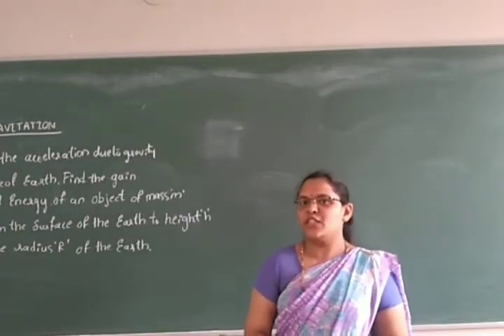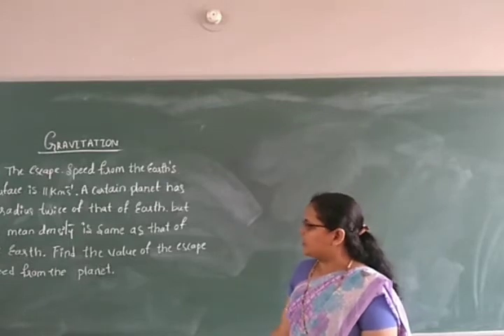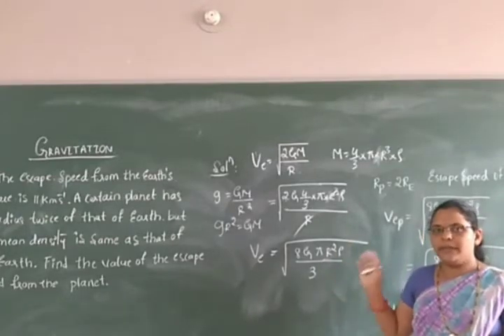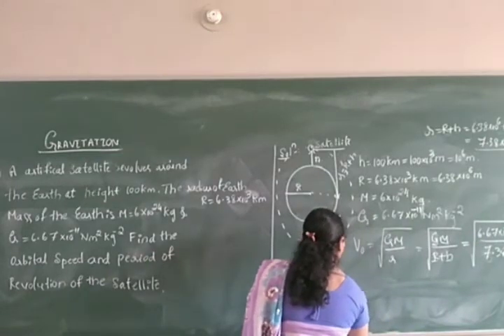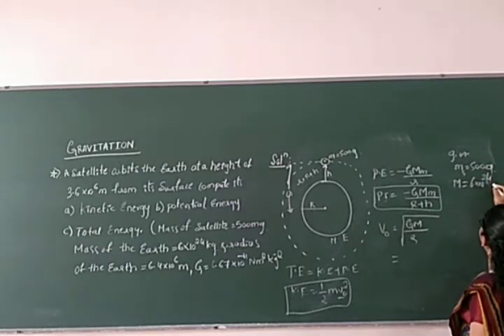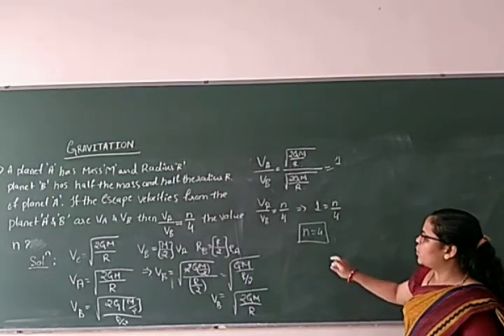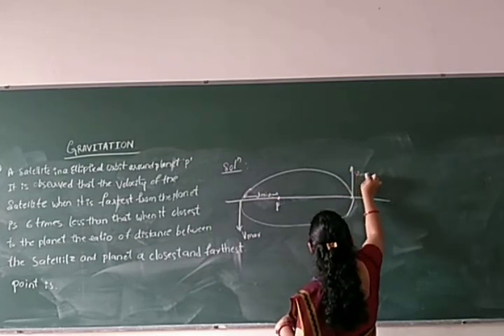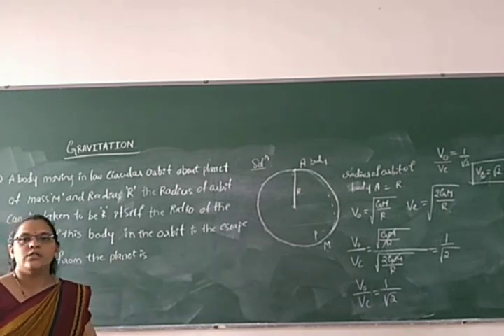GRAVITATION-7 Discussion of solving Numerical analysis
Gravitational-7